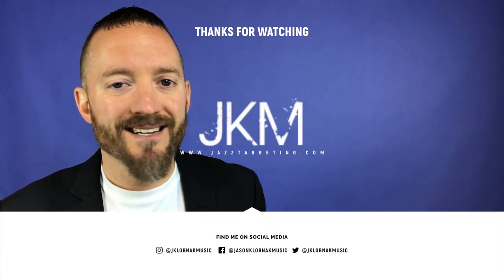Simple Syncopation Targeting the 3rd | Jazz Trumpet Lick of the Day 4.28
Today we are playing a line that is targeting the 3rd using simple syncopation. I'm also giving you some different harmonic examples of what it means to target a note in the key. It's a great Jazz trumpet lick to learn in all keys!